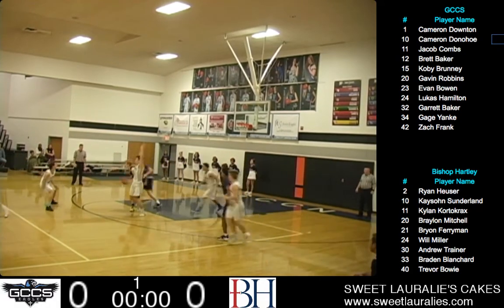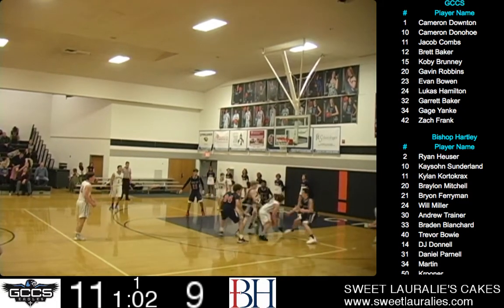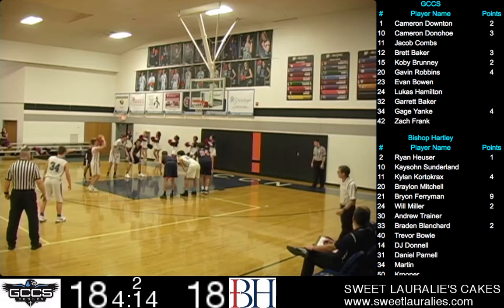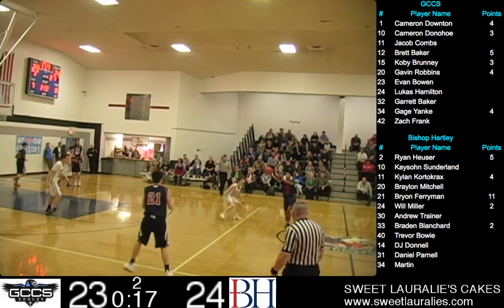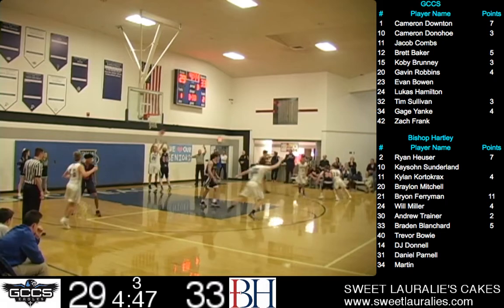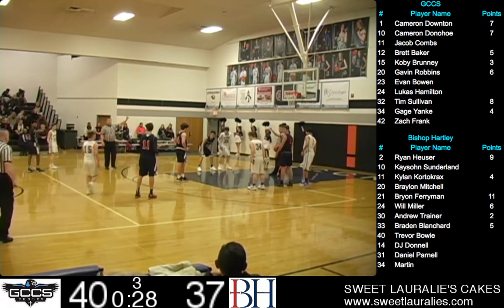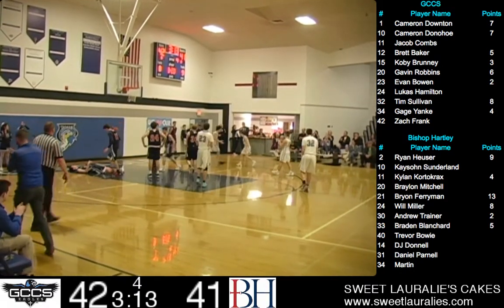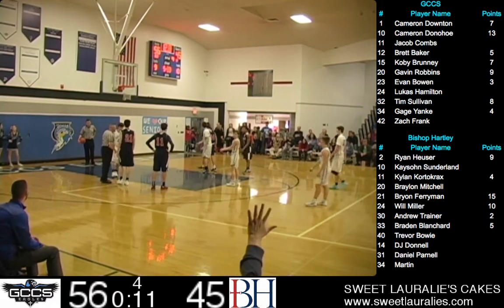GCCS vs Bishop Hartley (JV Boys)